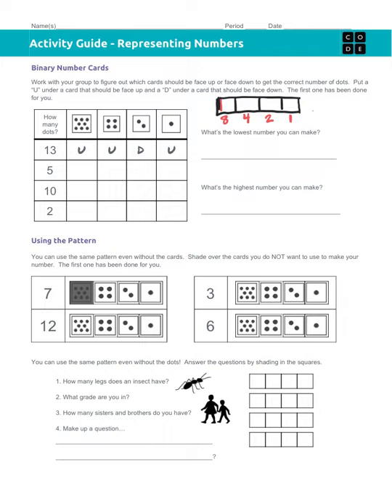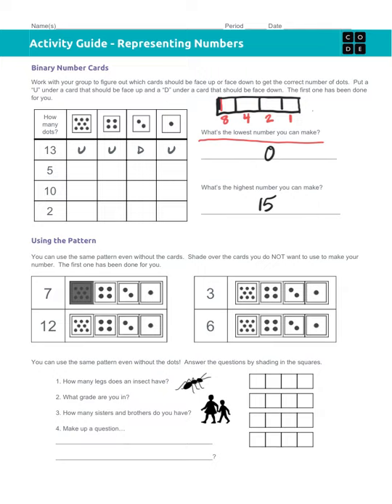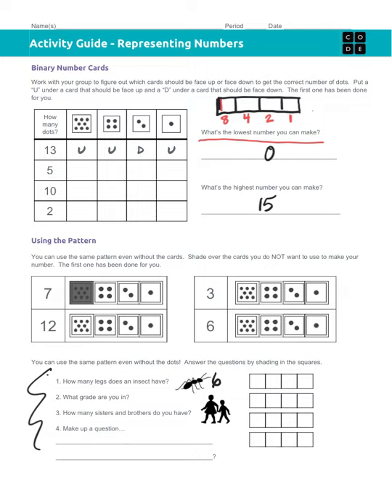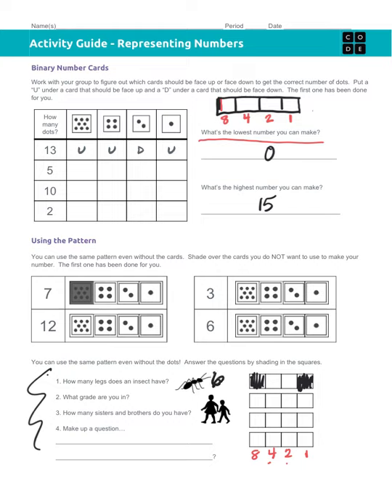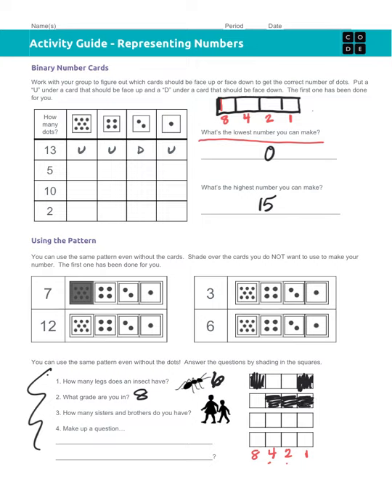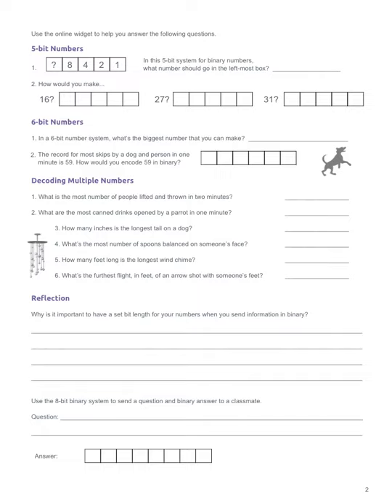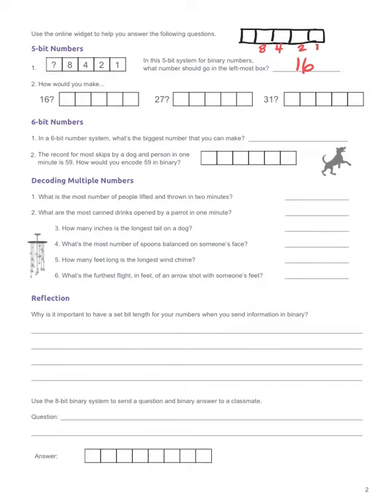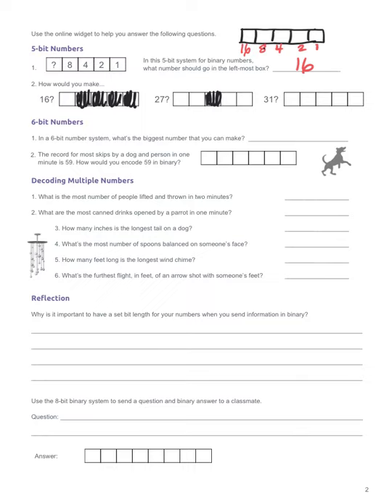Activity Guide - Representing Numbers